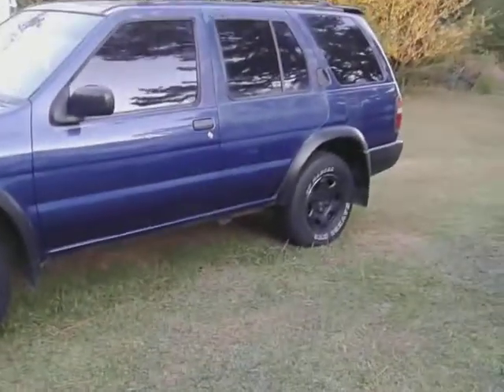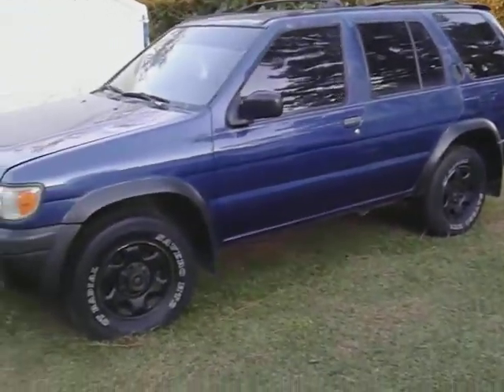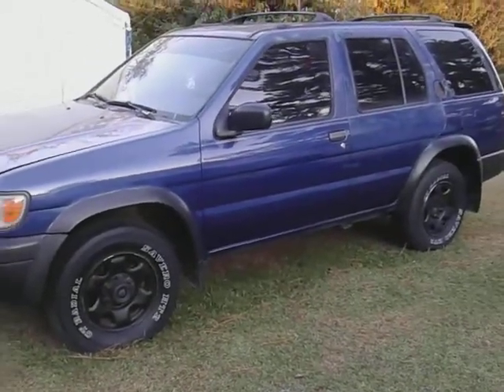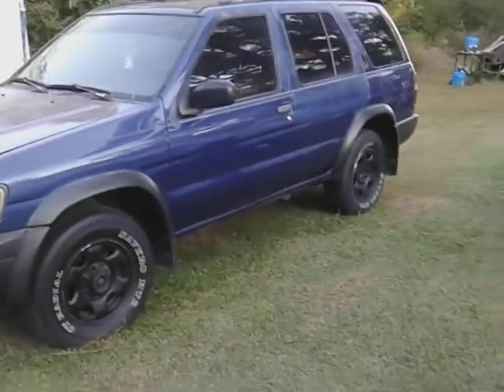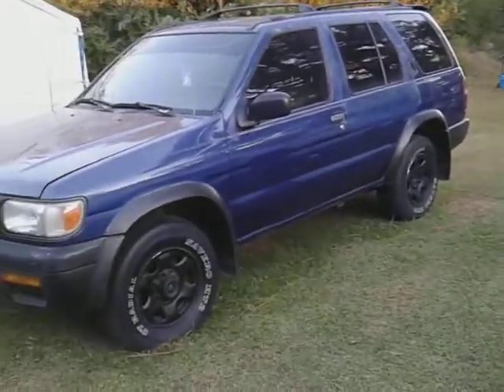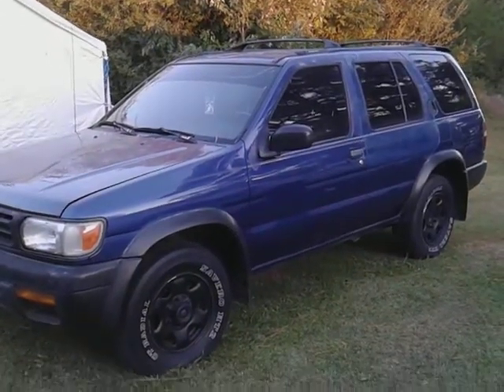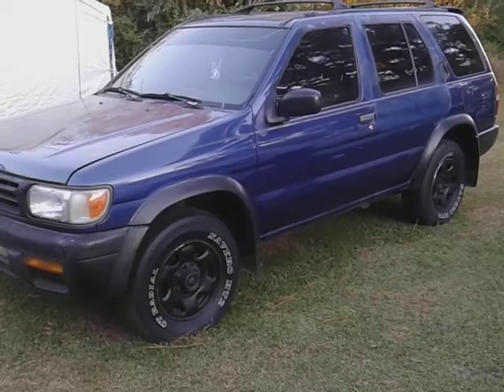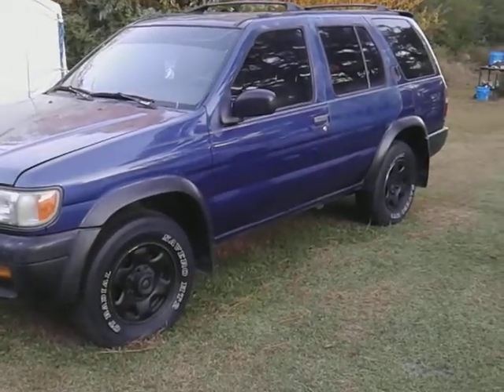Nissan gonna get blackfire winter protection